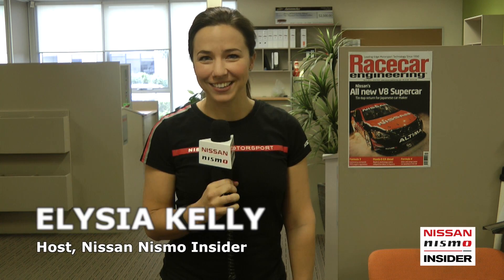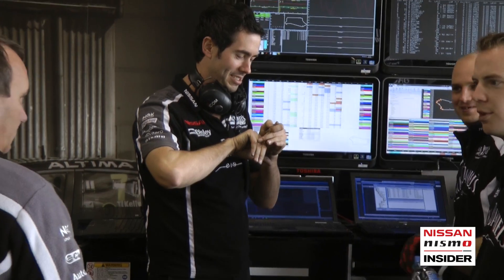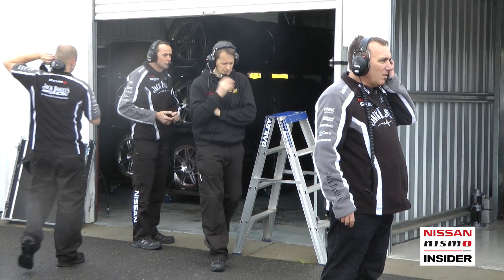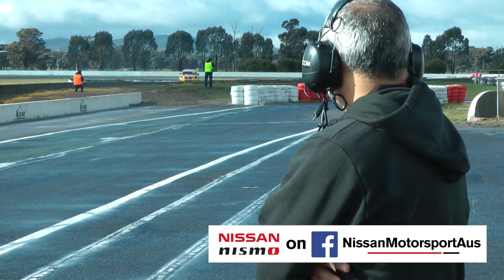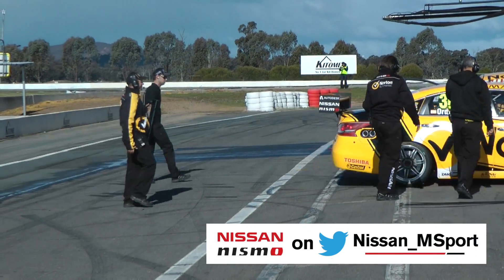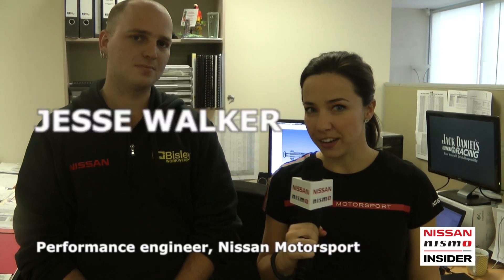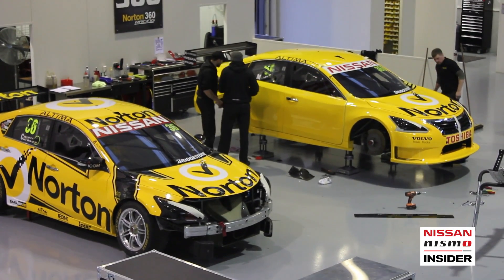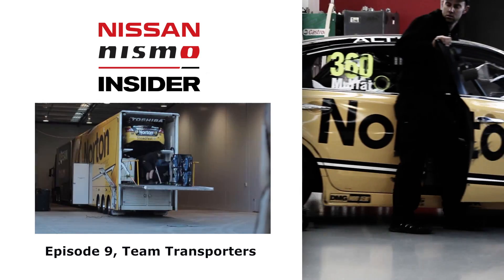Nissan Nismo Insider - Engineers - Season 1 Ep 10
The Nissan Nismo Insider takes you into the heart of Nissan Motorsport's V8 Supercars race team. In this week's episode, host Elysia Kelly introduces you to our team of engineers